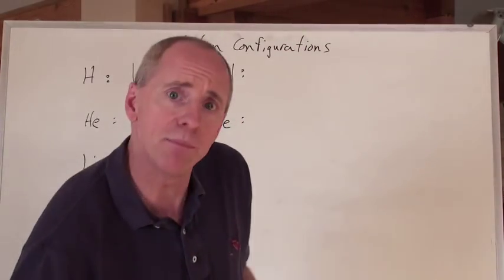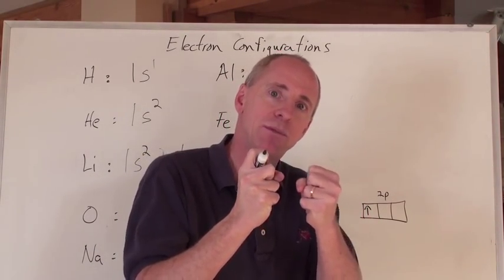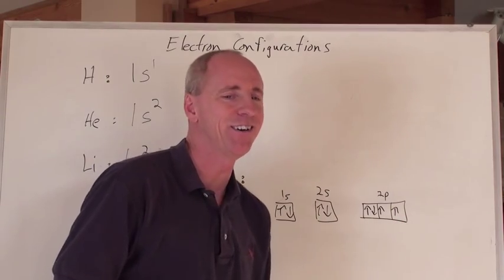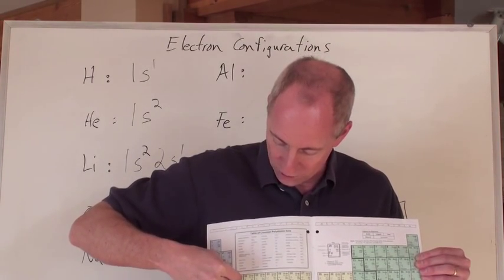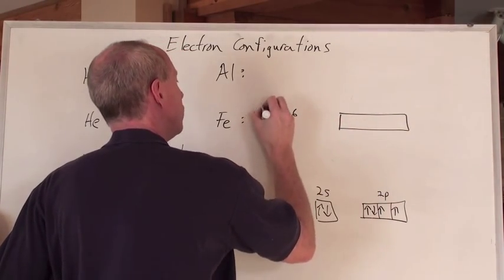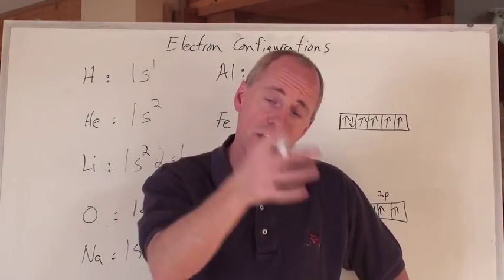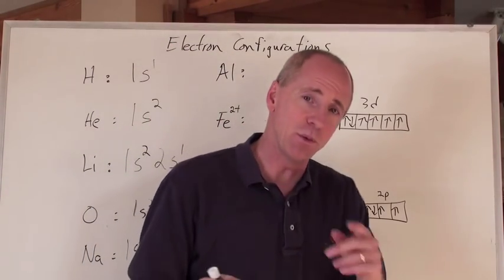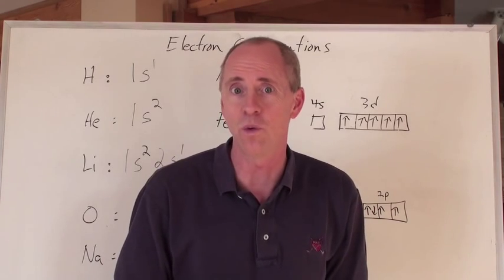Chemguy Chemistry: Atomic Theory 9: Electron Configuration Pt.2